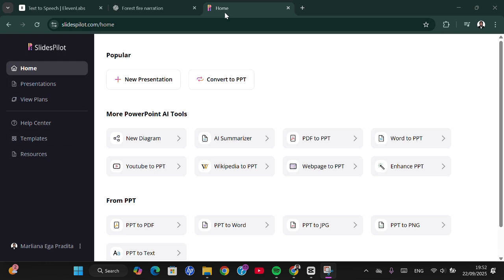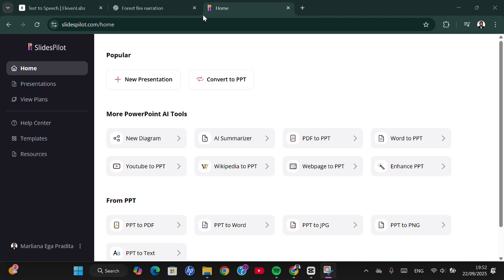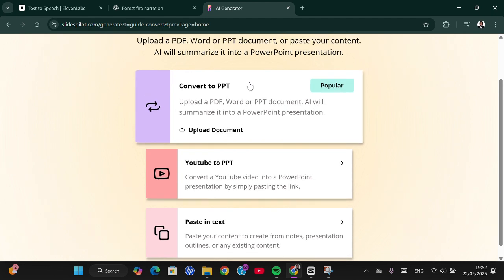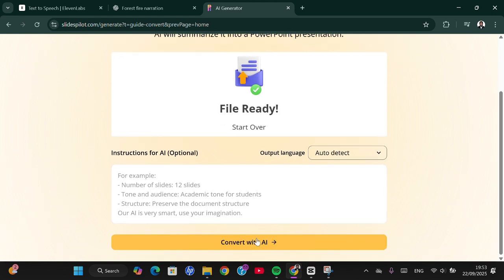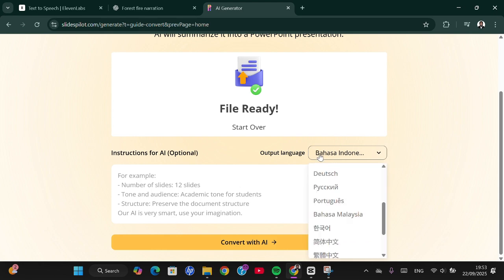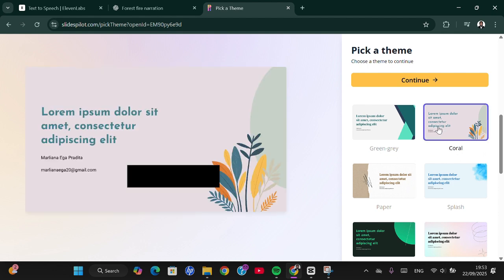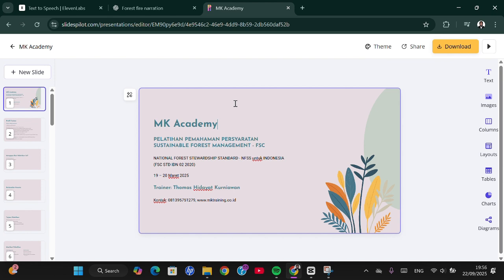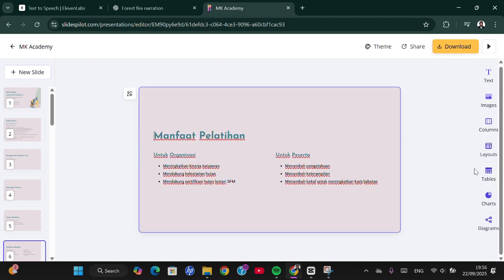😍❤ Turn Any PDF into a PowerPoint in Seconds | WorkPPT AI Tutorial | How To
Need to turn a PDF into a PowerPoint quickly? 📄➡️📊 With WorkPPT AI, you can convert any PDF into a professional-looking presentation in just seconds. In this tutorial, I’ll guide you step by step so you can save time and impress with your slides.